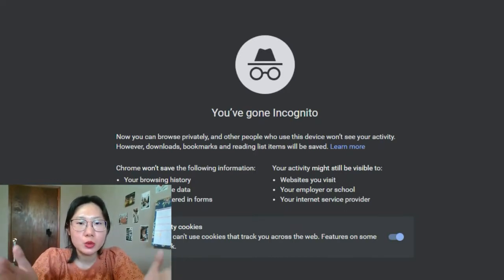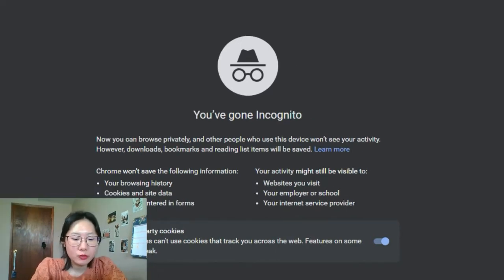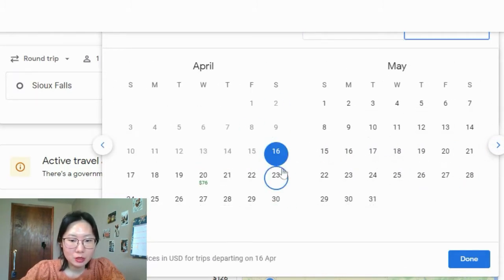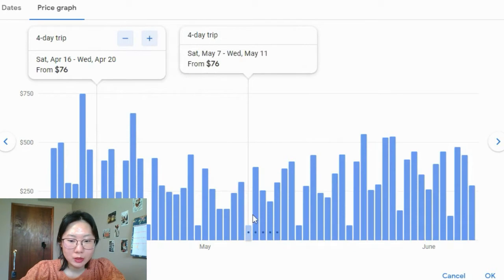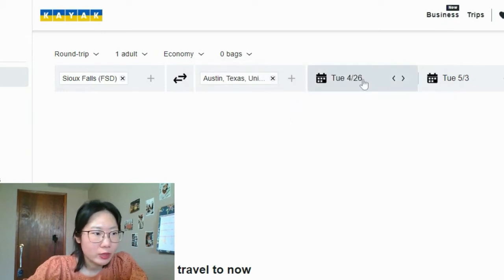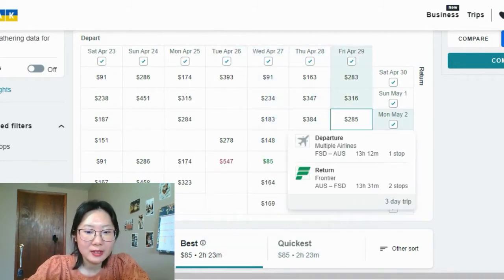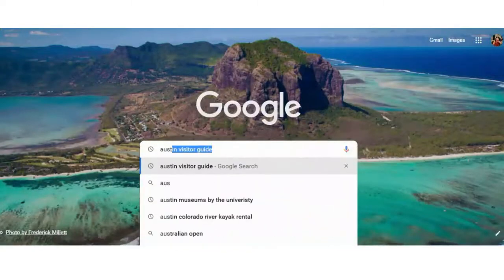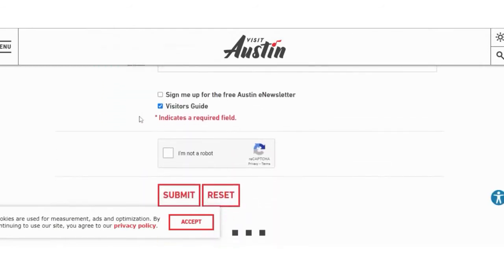Austin Texas | Cheap Tickets | Minimal Packing | Free Stuff | Budget Travel | Life in USA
Today I want to share with you how I find these cheap flight tickets, a free tour guide book, and pack minimally strategy to save more money!!! Please stay with me till the end to unlock all hacks you might apply to yourselves to save money for budget traveling.
♥Timestamps:
0:00 intro
0:31 google flight search
2:01 kayak flight search
3:07 free tour guide book
3:48 minimal packing
4:46 electronics
4:57 clothes
6:10 personal hygiene supplies
♥Buymeacoffee:
Thank you for your support!